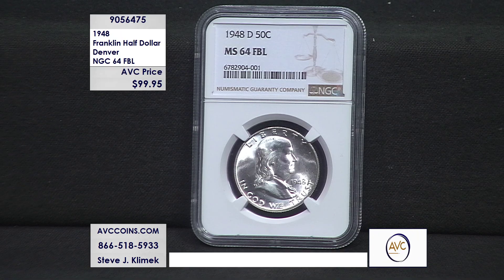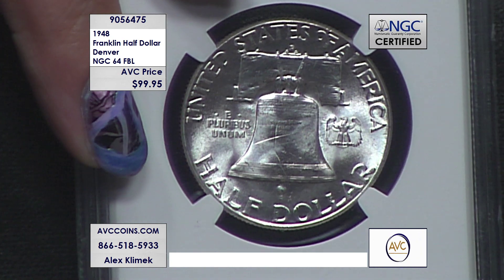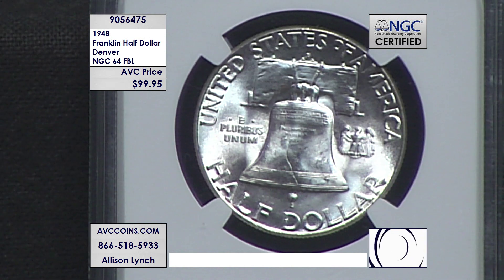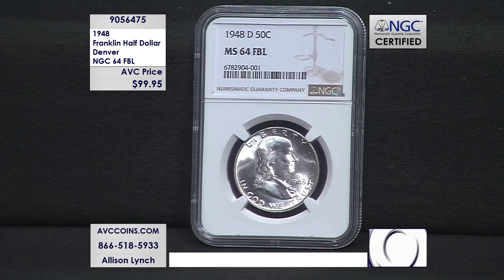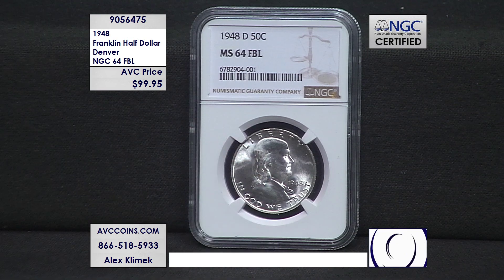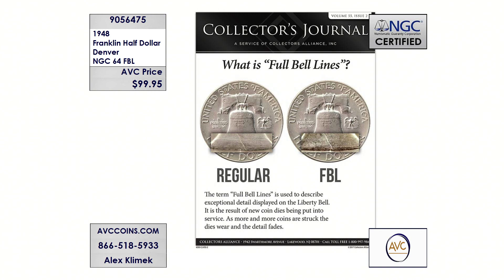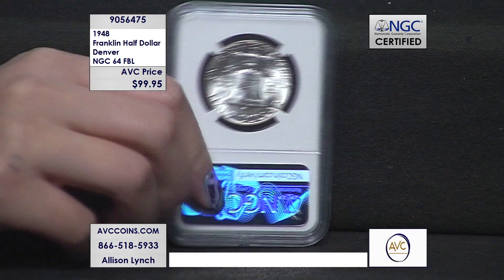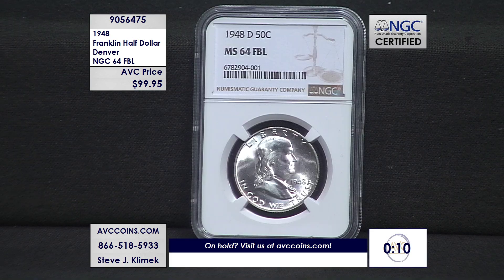1948 Franklin Half Dollar - Denver - NGC 64 FBL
1948 Franklin Half Dollar - Denver - NGC 64 FBL